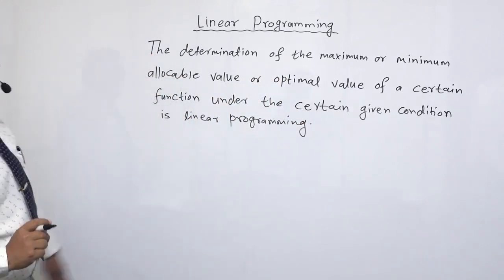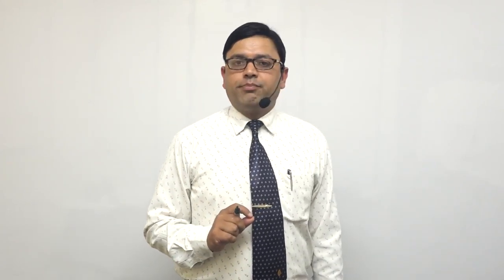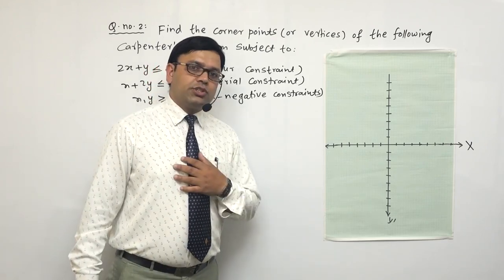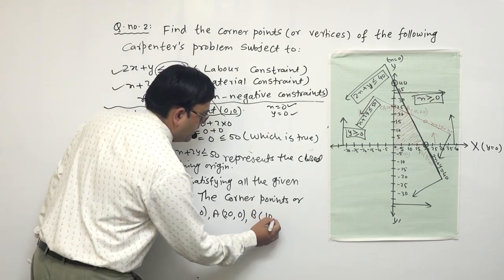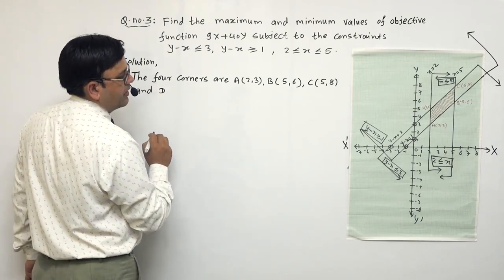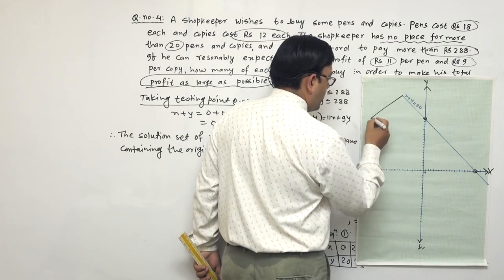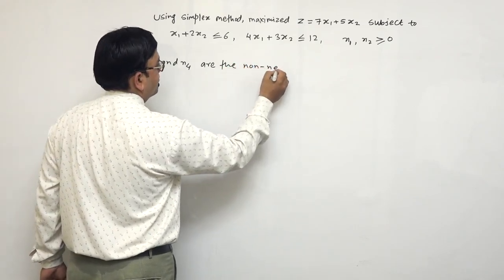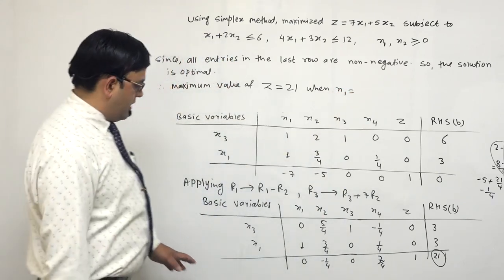Class 12 Maths linear programming part 1